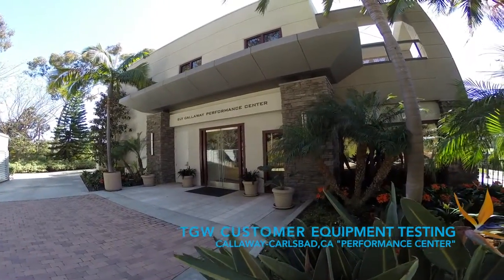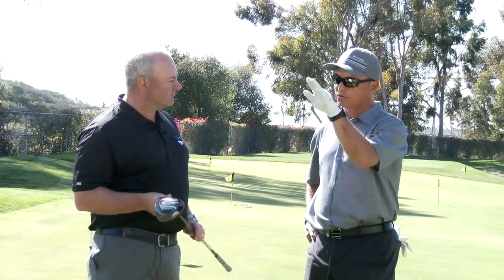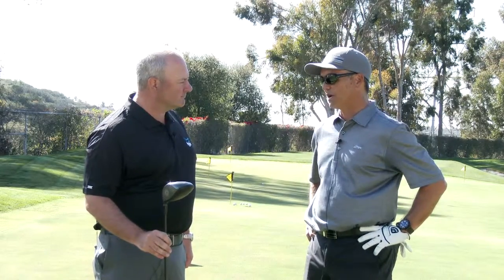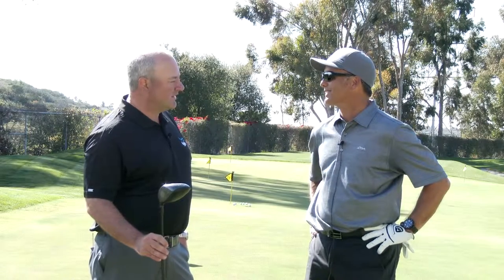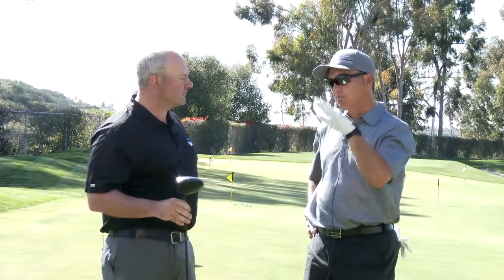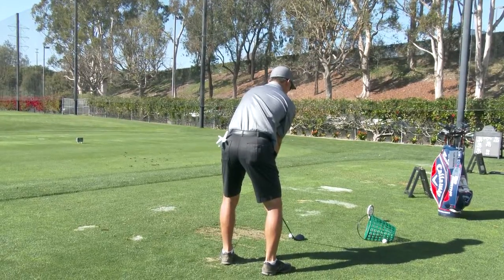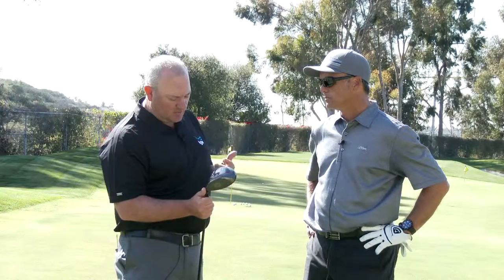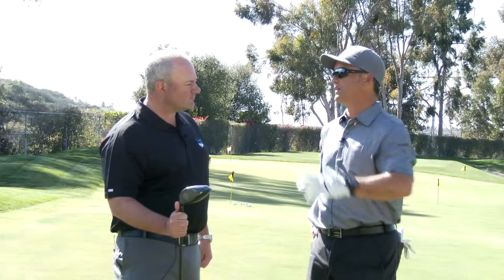TGW Customer Feedback on the Callaway Great Big Bertha Driver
Check out the Callaway Great Big Bertha Driver at TGW.